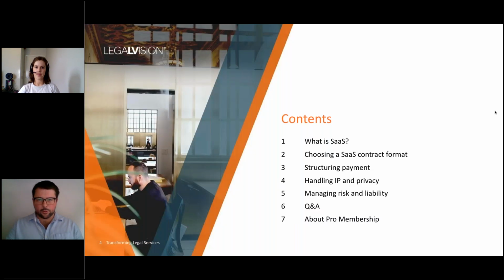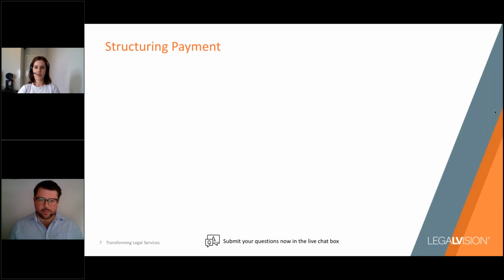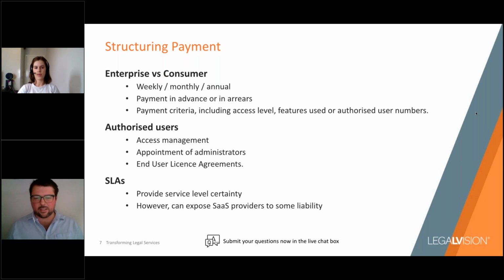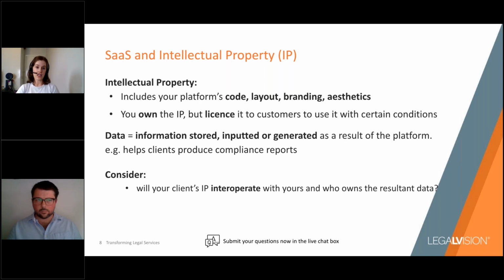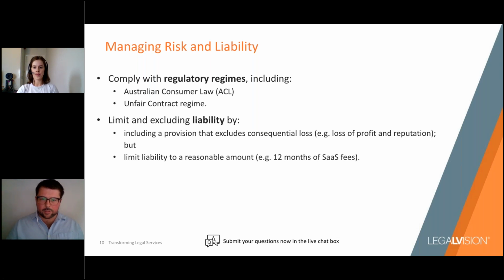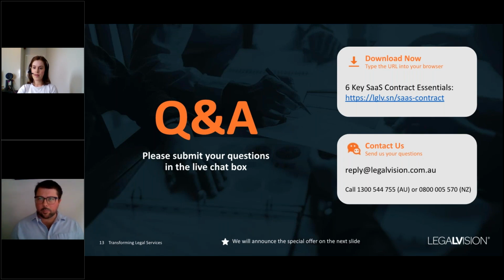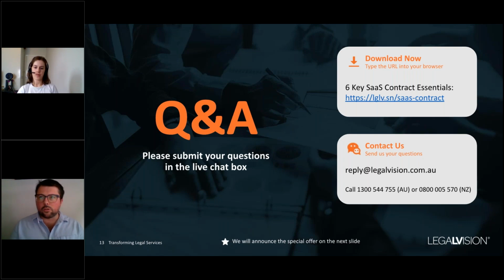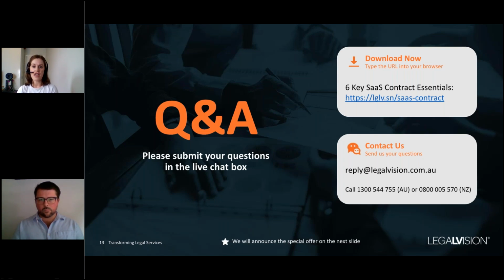[AU] Everything You Need to Know about SaaS Agreements | LegalVision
If you have a Software as a Service (SaaS) business, it is essential to have comprehensive legal contracts that set out the obligations of both parties. Otherwise, your business risks serious legal, reputational and commercial damage.

To help you safely navigate this risk, LegalVision hosted a free webinar on SaaS Contract Essentials. On Thursday 7 April, Paul Wright (Practice Group Leader) and Jessica Anderson (Lawyer) discussed:
+ which SaaS contract is best for you;
+ protecting your intellectual property, confidentiality and privacy;
+ payment structures; and
+ managing risk and liability

0:00 - Intro.
0:44 - Summary of today's discussion.
1:13 - What is SaaS?
2:17 - What SaaS contract format should I choose?
5:54 - Structuring payment.
12:16 - SaaS and Intellectual Property (IP)
16:46 - SaaS and privacy.
18:32 - Managing risk and liability.
26:13 - Download Cheatsheet '6 Key SaaS Contract Essentials'
26:48 - Q&A
26:56 - Which SaaS terms need to be included in a contract for a real estate platform?
28:18 - What is the difference between a SaaS agreement and a SaaS licence?
29:41 - Do you recommend all end users sign a EULA e.g. under an enterprise model, a company might expect all employees to download an app but haven't signed a SaaS agreement?
31:44 - What market practice is for data ownership arrangements in the context of b2b SaaS arrangements or agreements?
34:47 - Can you flip the context somewhat today and provide some insights into some of the more common contractual issues that may arise when contracting with SaaS entities?
37:51 - If you need a power of attorney for the platform, how do you include that in the agreement or does that need to be separate?
39:39 - Become a LegalVision member.
40:32 - Request a complimentary consultation today.
40:59 - Webinar wrap up.

About Paul Wright
Paul is a Practice Group Leader in our Corporate and Commercial team. He has over 10 years’ experience across private practice and in-house roles, gaining deep expertise in technology, construction and corporate law.

About Jessica Anderson
Jessica is a lawyer in LegalVision’s commercial law team. She works with a range of clients in a variety of industries, from consultants, to e-commerce startups to established IT service providers.

About LegalVision
LegalVision is a market disruptor in the commercial legal services industry. Their unlimited legal services membership provides businesses with a faster, better quality and more cost-effective client experience. LegalVision is a leader in delivering legal services and has assisted more than 150,000 businesses across Australia and New Zealand. The firm was recently named Law Firm of the Year at the Australasian Law Awards.